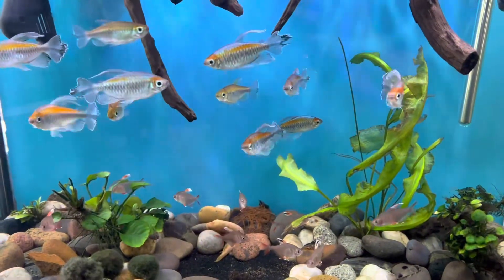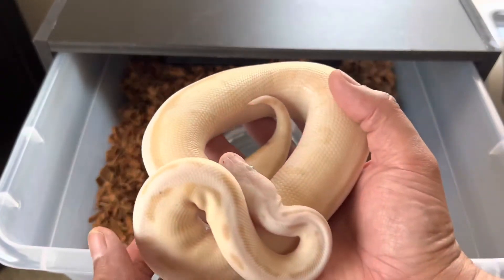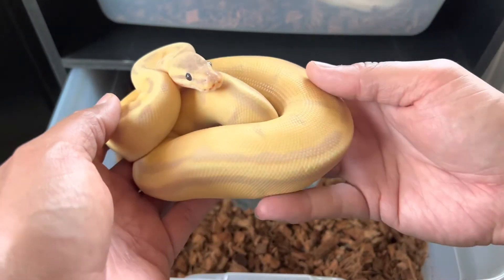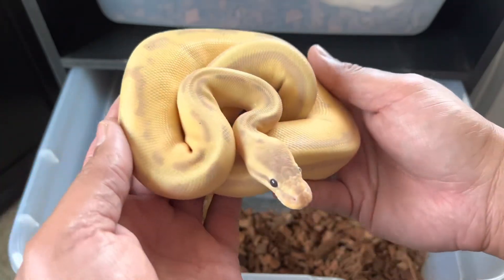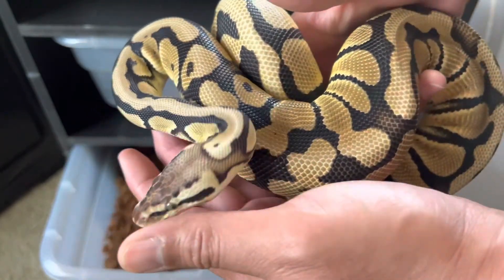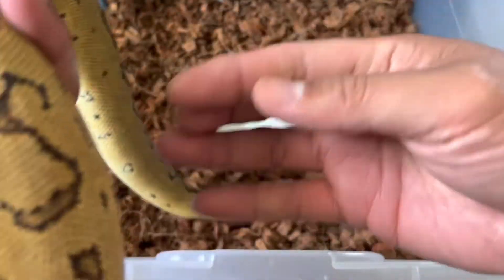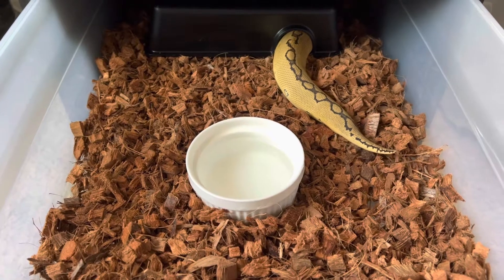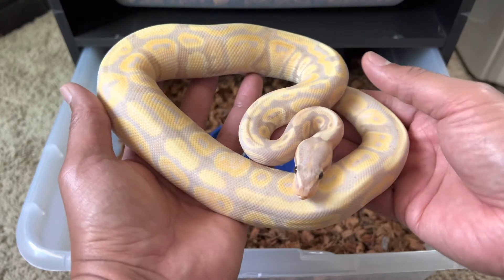Ball Python Collection Tour Part 2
I got a new rack! Thank goodness because some of the 2021s were in need of an upgrade. Check out part 2 of my ball python collection tour.